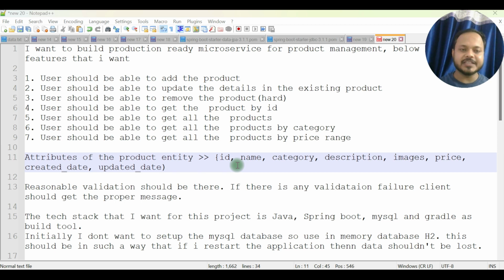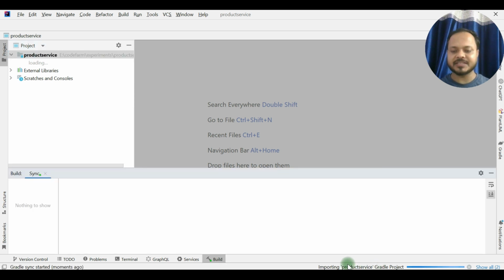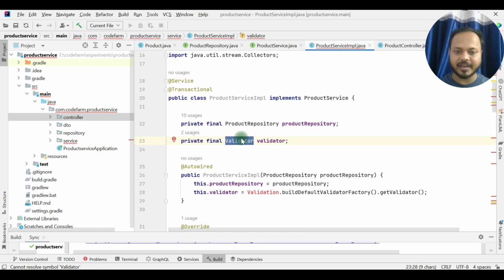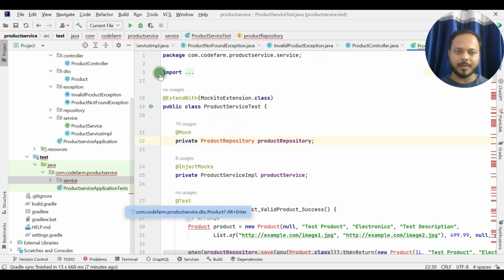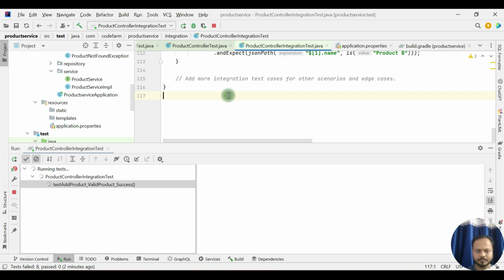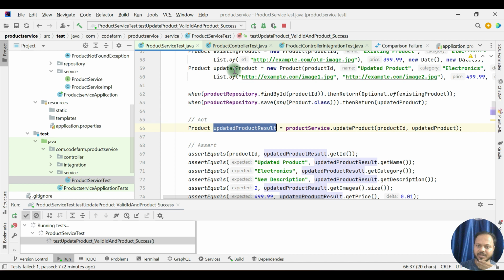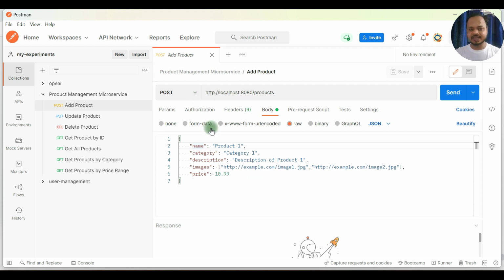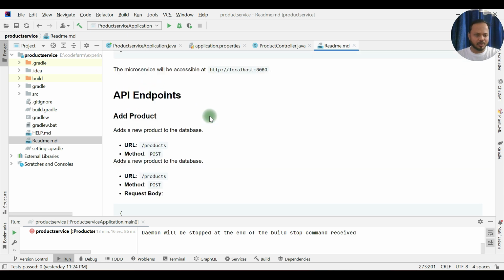Building a Production-Ready Microservice in Java | Spring Boot, MySQL, H2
Welcome to Codefarm's comprehensive tutorial series on building a high-performance and production-ready microservice using Java, Spring Boot, MySQL, and H2 Database. In this hands-on series, we'll guide you step-by-step through the entire process of creating a scalable, maintainable, and robust microservice for product management.

🚀 What You'll Learn:
✔ Designing the Microservice project architecture
✔ Setting Up Spring Boot and Gradle Build Tool
✔ Data Persistence with MySQL and H2 In-Memory Database
✔ Efficient CRUD Operations for Products
✔ Validations and Exception Handling for Data Integrity
✔ Implementing Unit and Integration Test Cases
✔ Measuring Code Coverage and Resiliency with Mutation Testing
✔ Scalability Techniques for High Load Scenarios
✔ Effective Logging and Debugging Practices
✔ Building a Comprehensive Postman Collection for Testing

By the end of this series, you'll have a deep understanding of building a full-fledged microservice from scratch, equipped with best practices to ensure maintainability and high-performance. Whether you're a beginner or an experienced developer, this series will provide valuable insights and practical knowledge for mastering microservice development in Java.

The most interesting part of the series is that ChatGPT will be helping us to do this smoothly in least possible time.

Let's dive into the world of microservices and elevate your Java development skills together!

📖 Chapters
00:00 Introduction
01:03 Understanding Requirements
07:51 Starting with ChatGPT assistance
10:23 Project Setup
12:25 Coding the endpoints of service
32:09 Unit test cases
41:32 Integration test cases
54:48 Code Coverage
01:01:10 Postman Collection for testing endpoints
01:11:18 H2 DB web console setup
01:14:53 Manual Testing endpoints with Postman
01:19:57 Creating service documentation
01:22:34 THANK YOU

Content not to be used for commercial purposes.